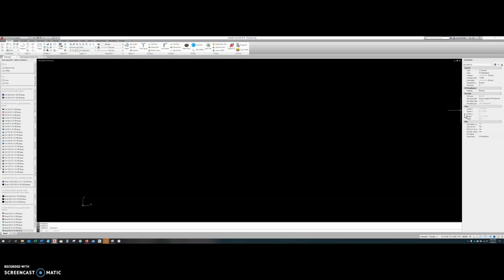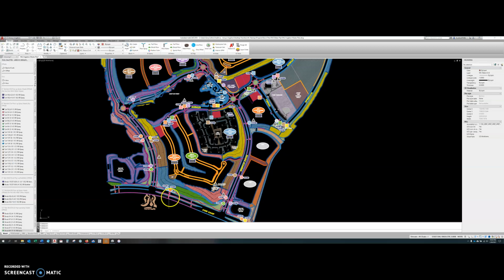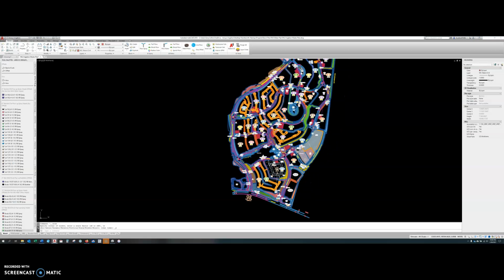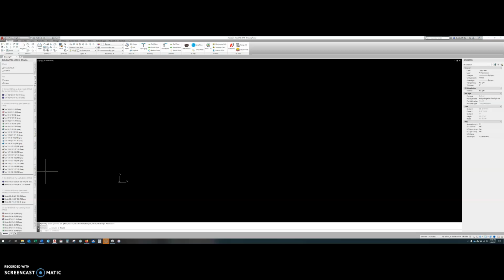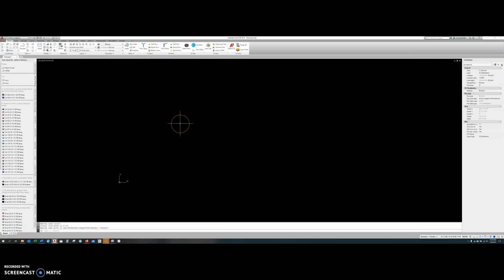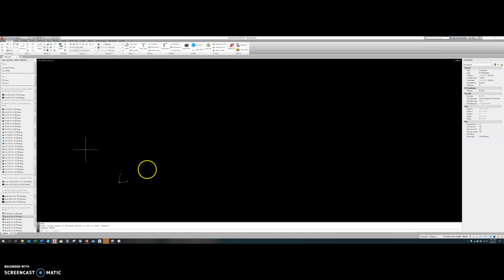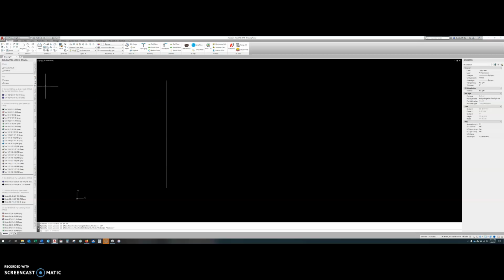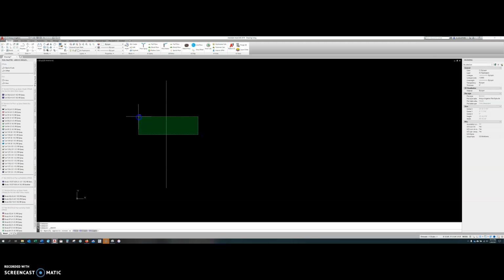Week 3 - UCS and Units